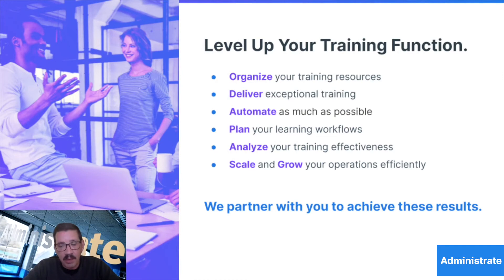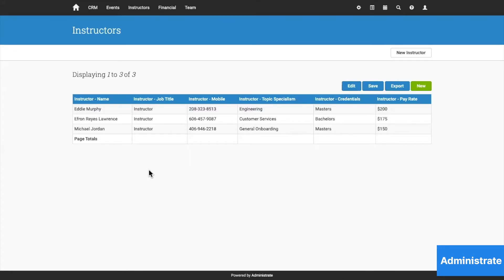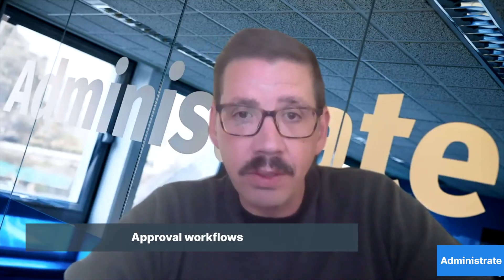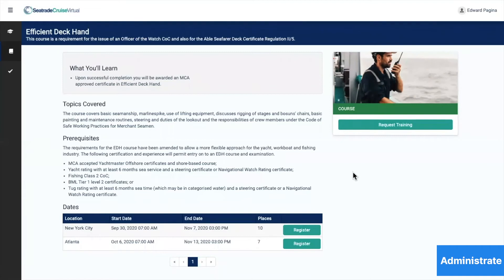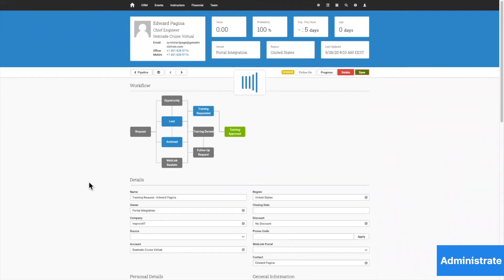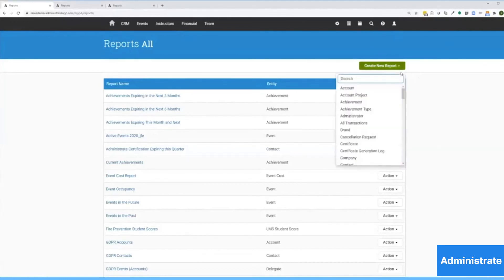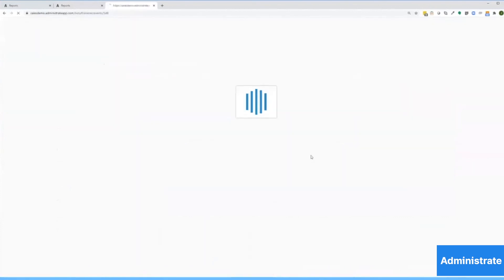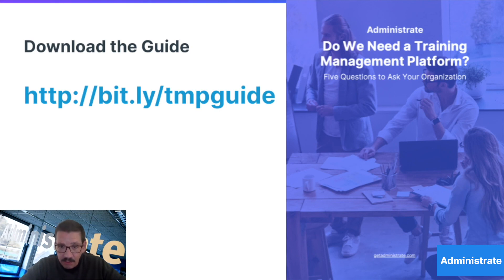Level Up Your Training Program with Powerful Software for Training Management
Hear from Rico Page as he walks through the Administrate Platform, it's specific solutions, and how it's designed to support learning and development teams with comprehensive, configurable training management software.